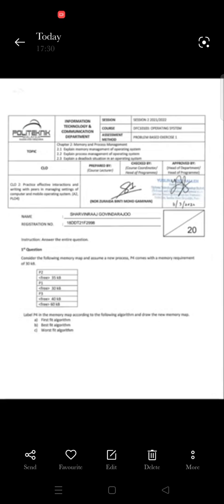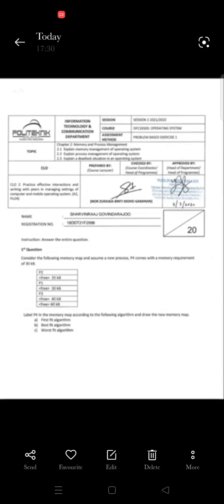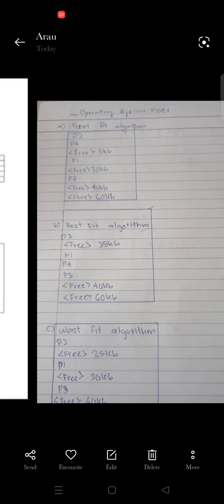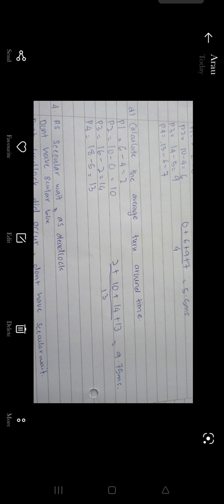PBE1 operating system